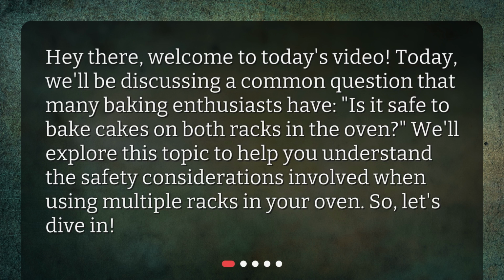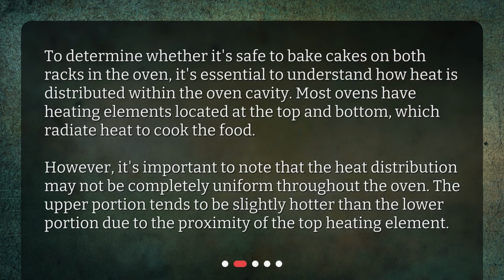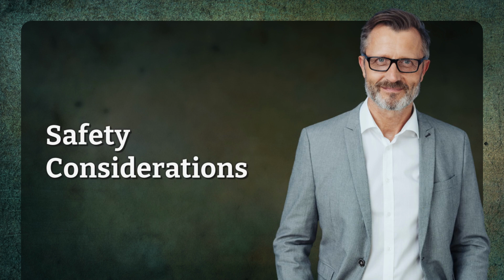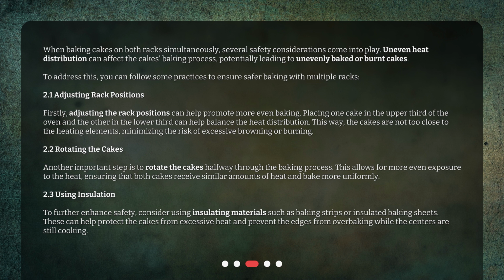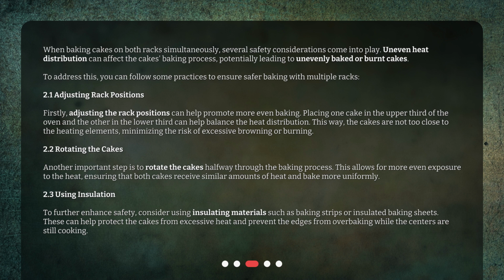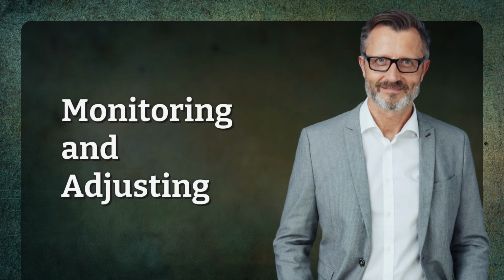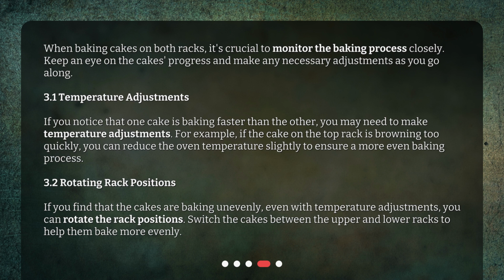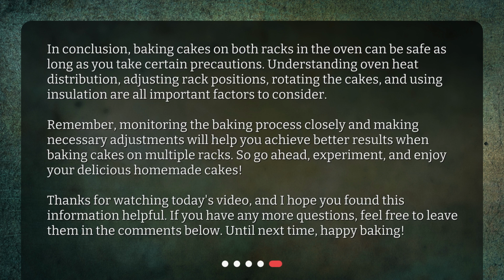Is it safe to bake cakes on both racks in the oven?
Is it Safe to Bake Cakes on Both Racks in the Oven? • Discover whether it's safe to bake cakes on both racks in the oven in this informative video. Learn about oven heat distribution and the safety considerations involved. Find out how to adjust rack positions, rotate cakes, and use insulation to ensure even baking. Watch now for expert tips on baking delicious cakes with multiple racks!

00:00 • Is it safe to bake cakes on both racks in the oven?
00:25 • Understanding Oven Heat Distribution
00:57 • Safety Considerations
02:11 • Monitoring and Adjusting